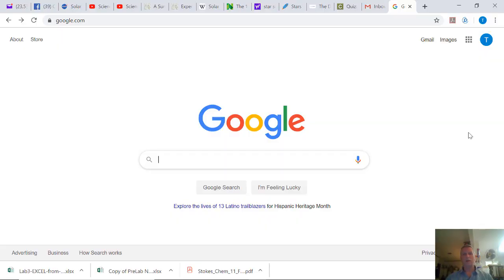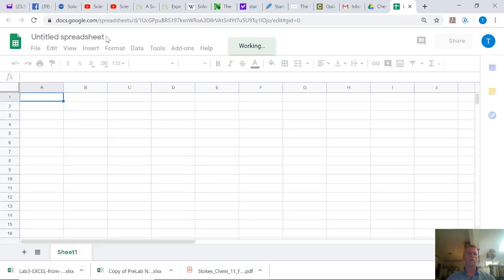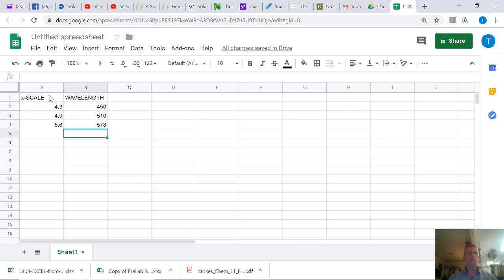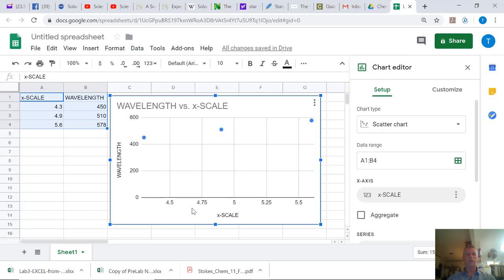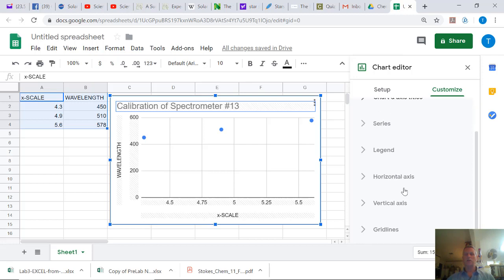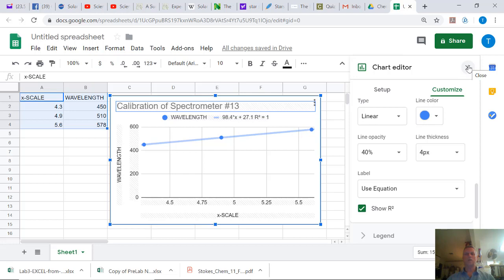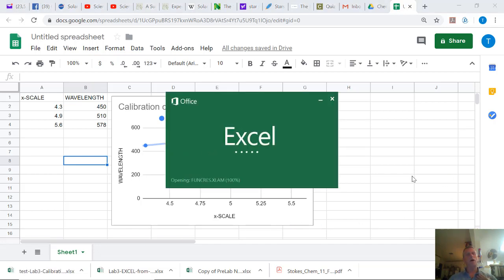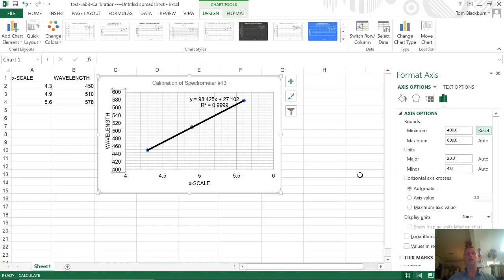Chem 11 Lab3 Spectral Emissions howTo EXCEL in Google